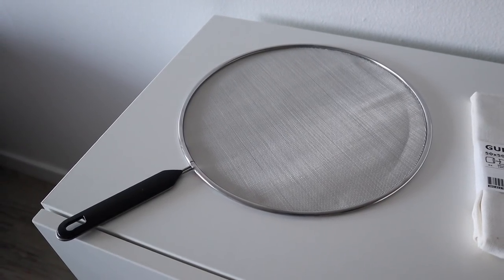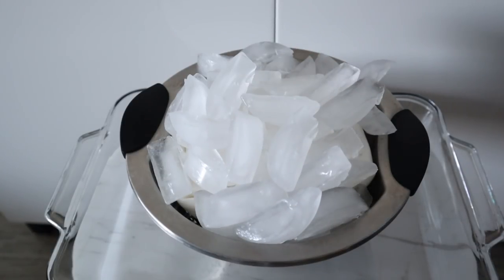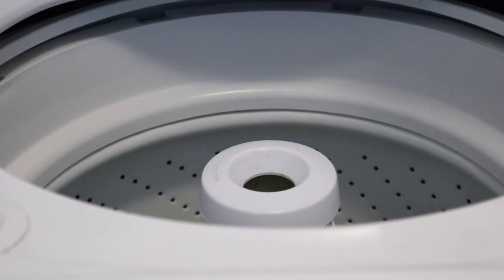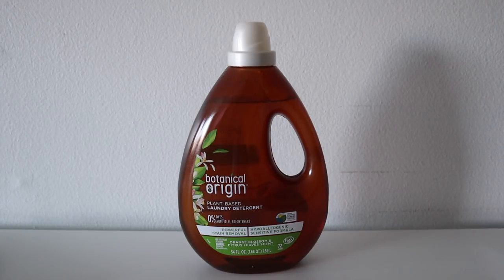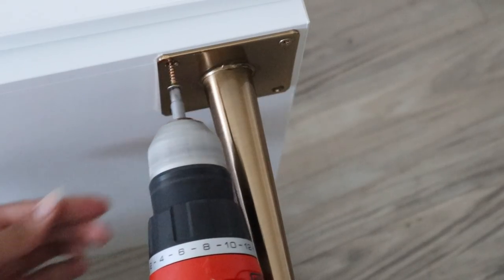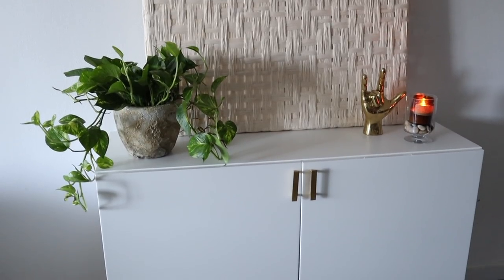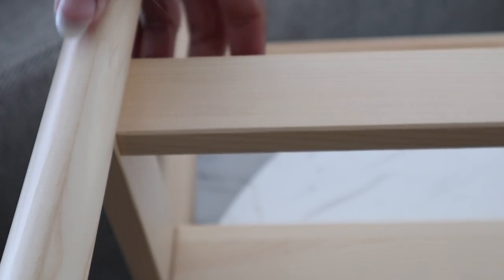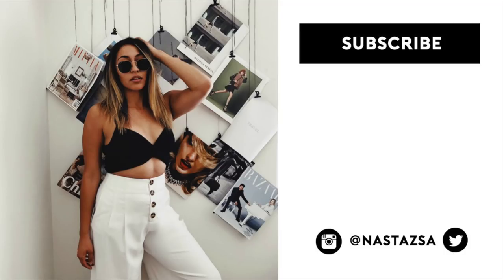DIY IKEA HACKS! CHEAP & SIMPLE!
DIY IKEA HACKS CHEAP AND SIMPLE!

Plant-Based Laundry Detergent (Orange Blossom & Citrus Leaves)

Plant-Based Laundry Detergent (Jasmine & Wild Lavender)

Plant-Based Fabric Softener (Orange Blossom & Citrus Leaves)

Plant-Based Fabric Softener (Jasmine & Wild Lavender)

ITEMS USED!
Handle Pulls
Table Legs
Fabric Dye
Stainless Steel Strainer